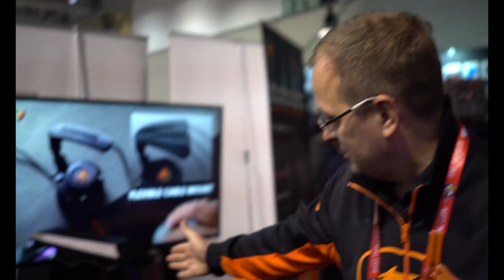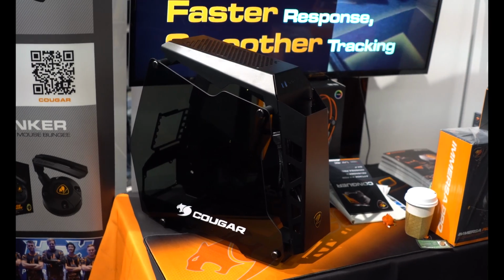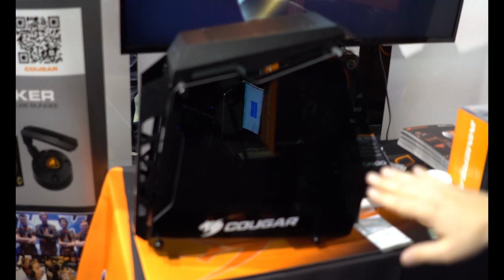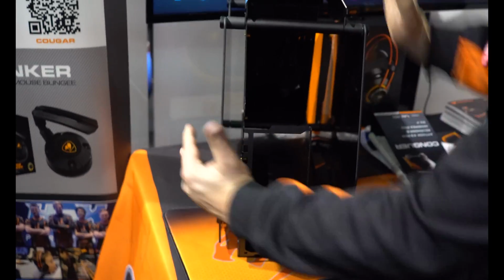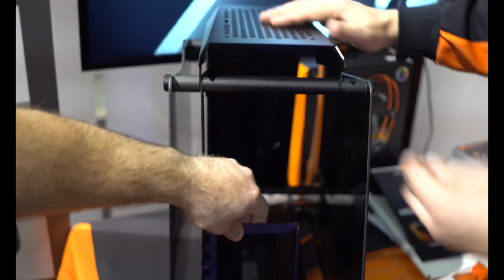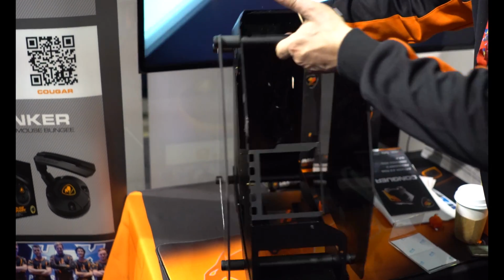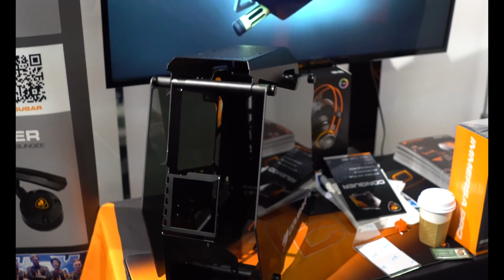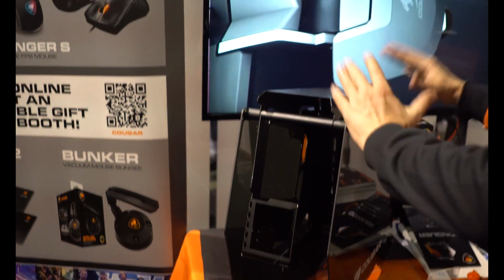Cougar Booth at PAX EAST 2018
We get an exclusive look at the all-new Cougar Essence MATX Chassis at the Cougar Booth at PAX EAST 2018.

Help us help you with more videos. Be a member of Modders Inc by being a Patron.